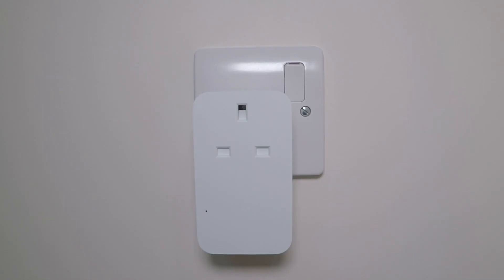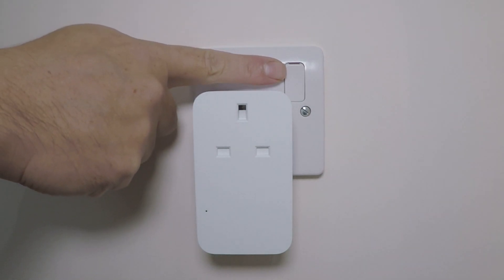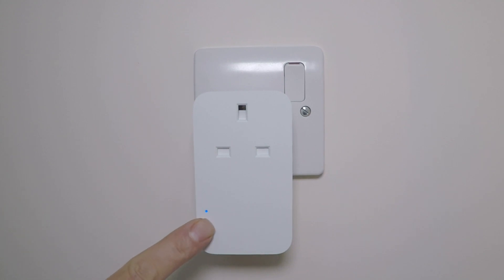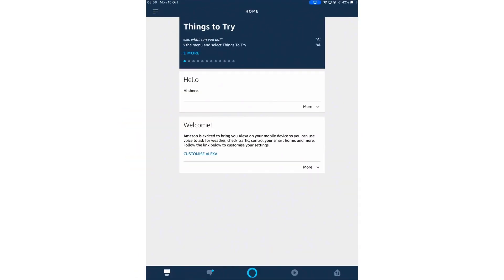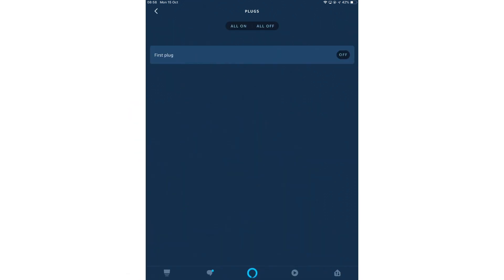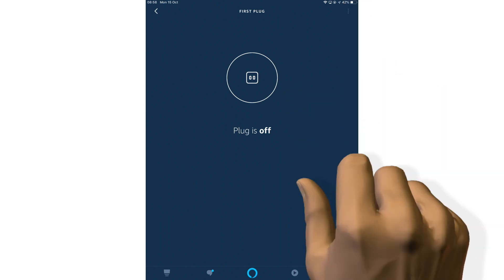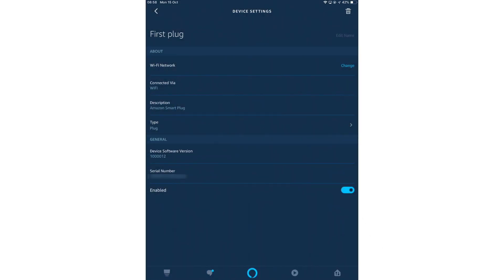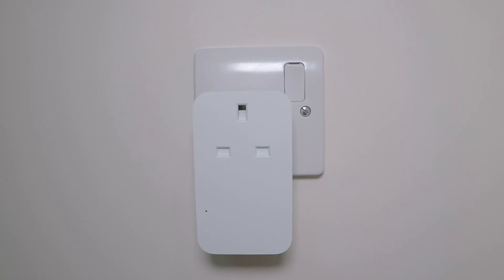De-register and factory reset an Amazon Smart Plug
In this video we look at how to de-register and then factory reset an Amazon Smart Plug. Please note that in order to complete this procedure, your Smart Plug needs to be connected to the internet.  This is so that it can automatically de-register your Amazon account from the device.

The instructions in this video presume that the Amazon Smart Plug is connected to the same wireless access point that you used to initially set up the device.

Products seen in this video:

Amazon Smart Plug
2nd Gen Amazon Echo Plus (Charcoal)
3rd Gen Amazon Echo Dot (Charcoal)